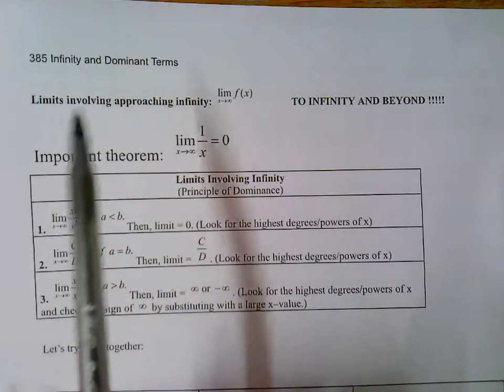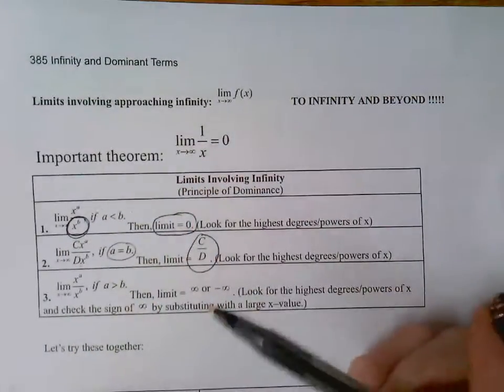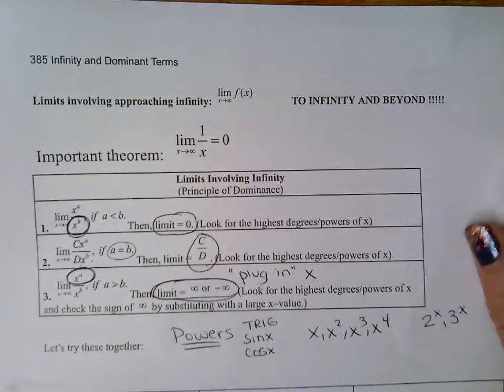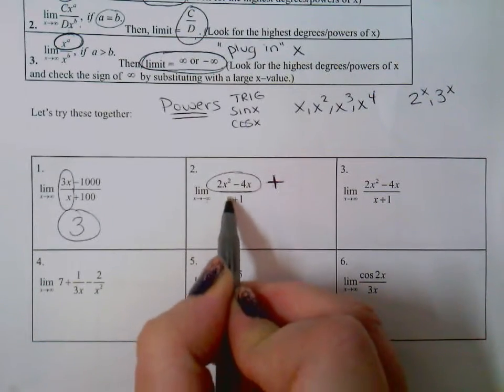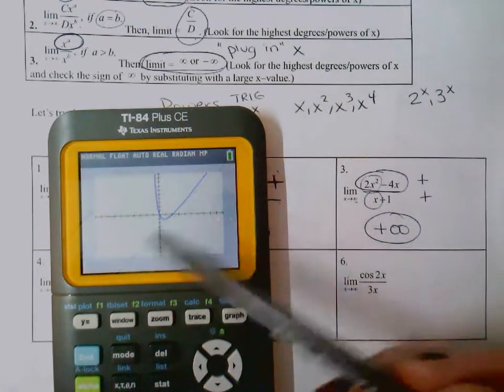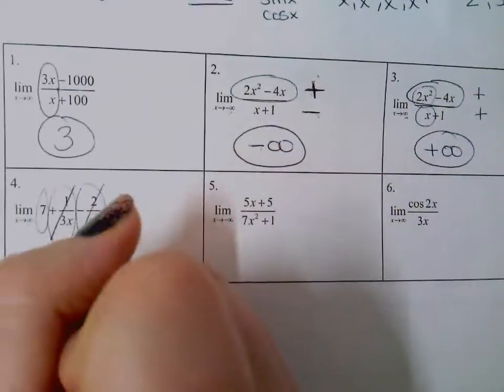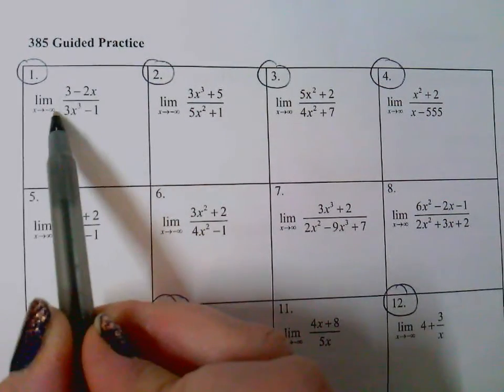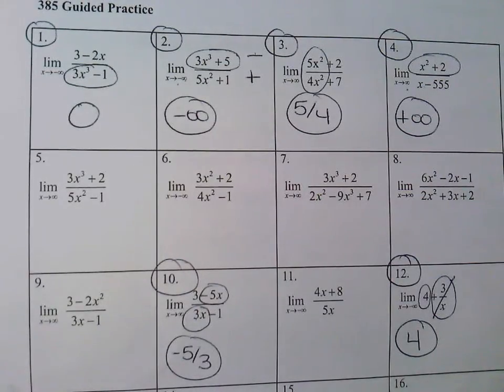385 Infinity and Dominant Terms MOV 00904